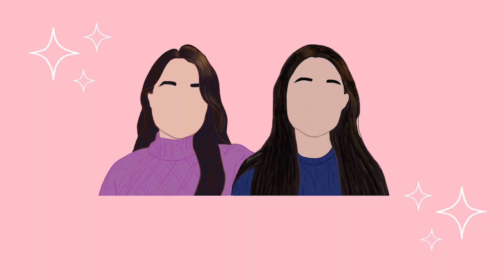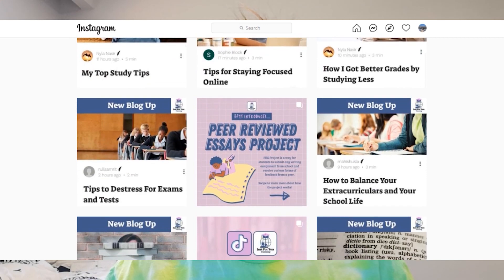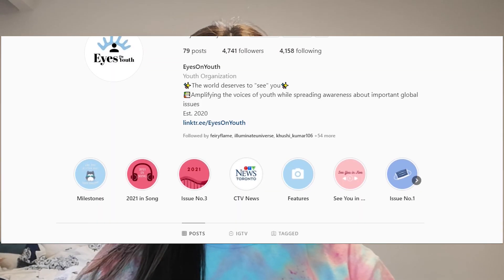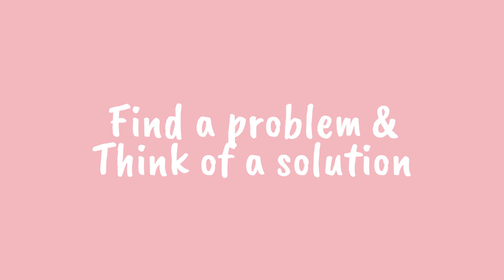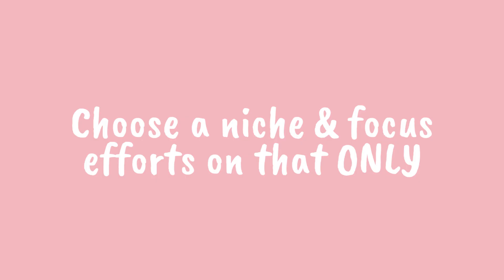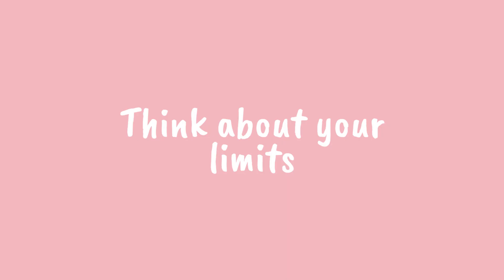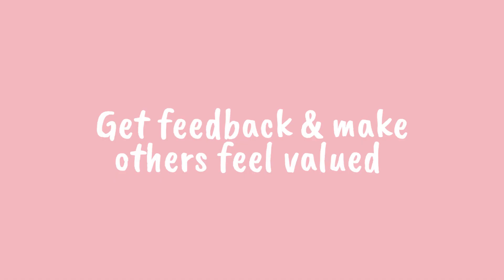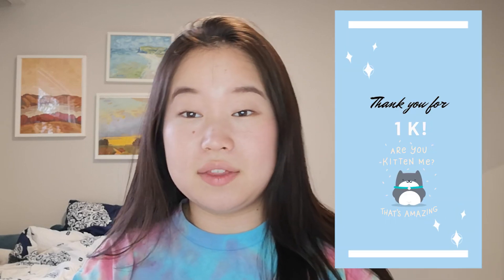Secrets to a SUCCESSFUL Nonprofit Organization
Looking to start an organization in high school? Tips that everyone ignores? In today's video, we will be sharing the secrets we used to expand and grow our organizations in one year that we used to get into Canada's top universities.

We are identical twins in Toronto, IB graduates of class 2021 and incoming first-year university students who have gotten into Canada’s top business programs such as Queen’s for Smith’s Bachelor of Commerce, Western with Ivey AEO status,, the University of Toronto for Rotman Commerce and Scarborough campus for BBA with co-op, York for Schulich and McMaster for DeGroote IBH.

Sara is attending Queen's University for the Smith Bachelor of Commerce program and Salina is attending Western University for BMOS with Ivey AEO.

⏳TIMESTAMPS
1:09 Find a problem & Think of a solution
1:48 Research & Ask yourself questions
2:36 Find anything that makes you different
4:15 Create a website BEFORE launch
5:41 Think about your limits
6:22 Promote to your local community & on one platform + More Tips
10:39 Get feedback & make others feel valued
11:29 Tap into less saturated markets

🔎SOCIALS
LinkedIn: @Sara Guo @Salina Guo

ORGANIZATIONS
EyesOnYouth